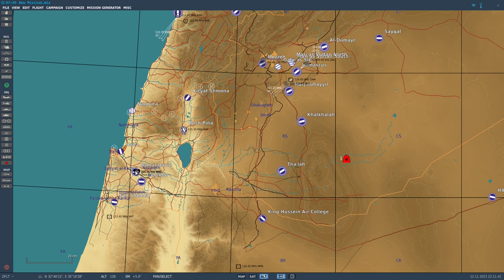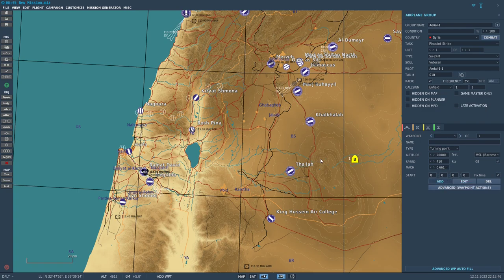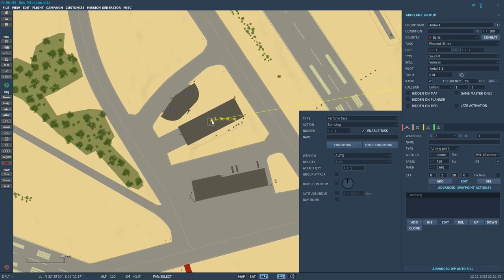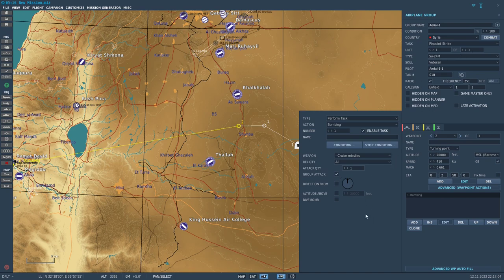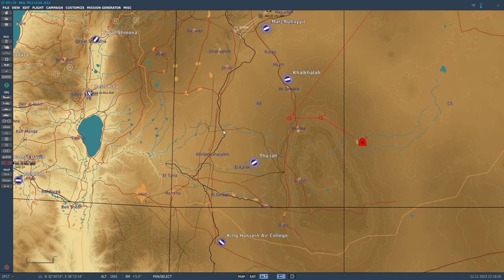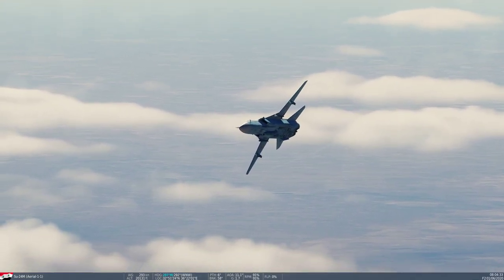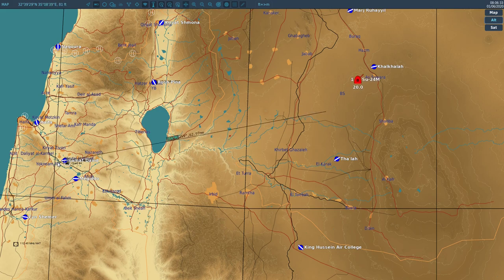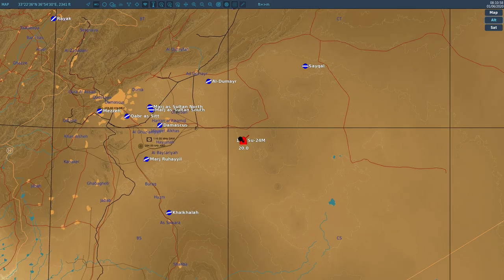DCS mission editor tutorial part 4 | AI launched cruise missiles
A short tutorial on how to make the AI launch cruise missiles